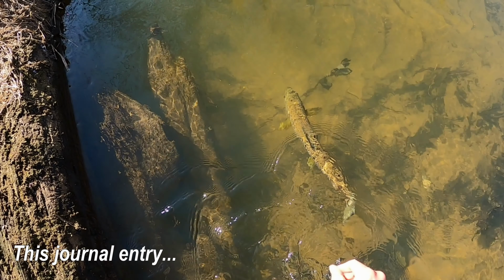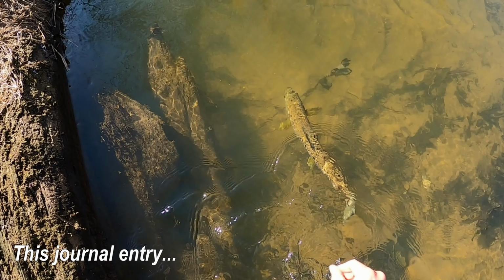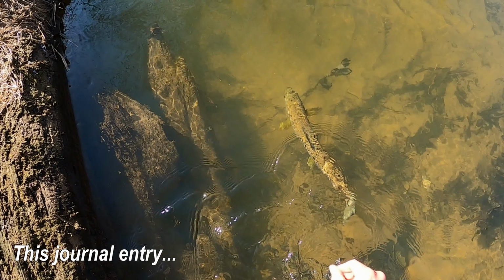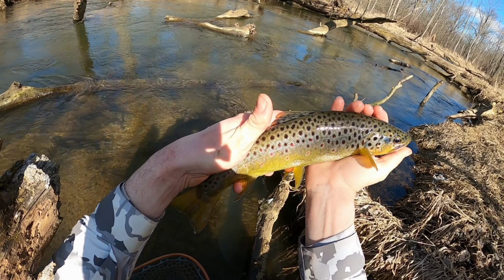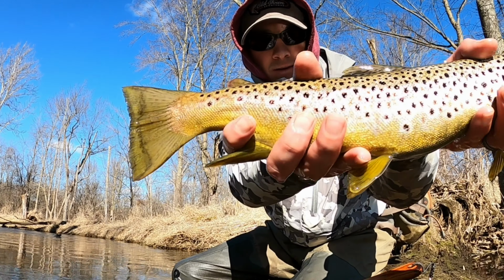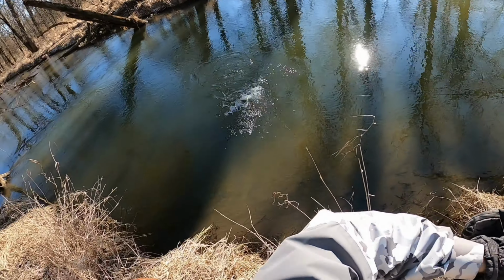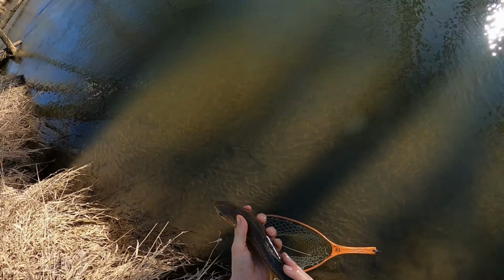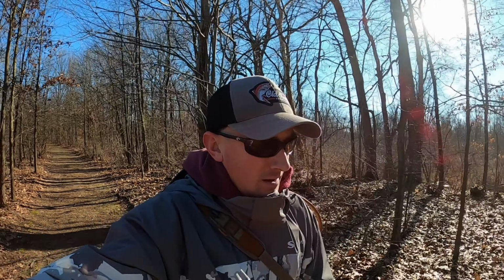Indiana Stream Trout: Finding More Brown Trout! 2/18/24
I tried another new section of river and caught some absolute beauties including a 17"er and most biggest Brown Trout of this young year, an awesome fish over 18"! Sometimes it pays to explore and try new waters. You never know what you may find!

00:00 Episode Preview
00:33 Introduction
01:05 Biggest Brown So Far!
03:02 A Nice Little Fish
04:14 An Awesome 17" Brown
05:35 Current Indiana Stream Trout Regulations
06:37 One Last Fish
07:34 Wrap Up
08:42 Outro